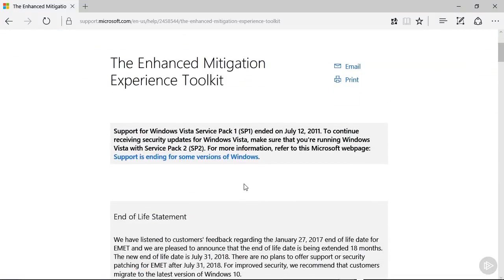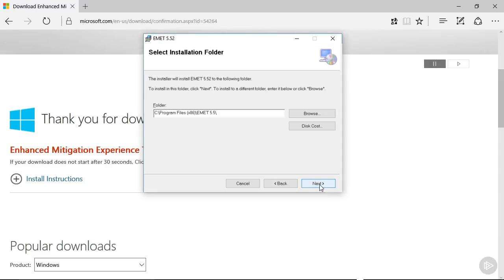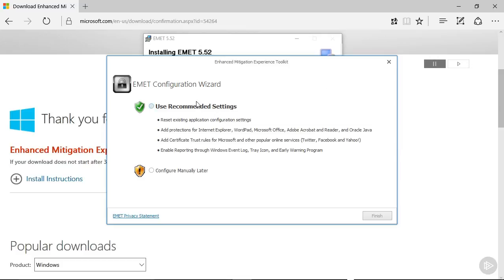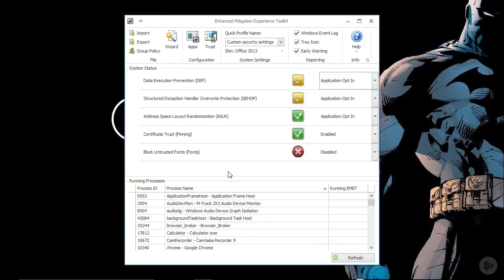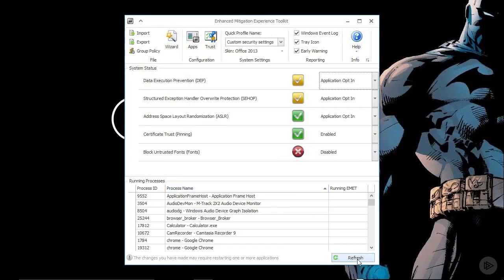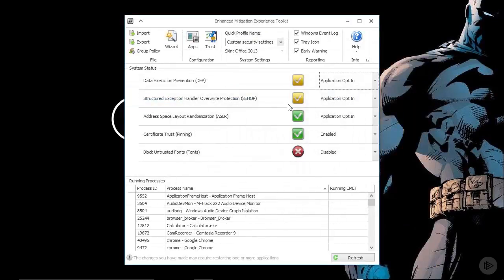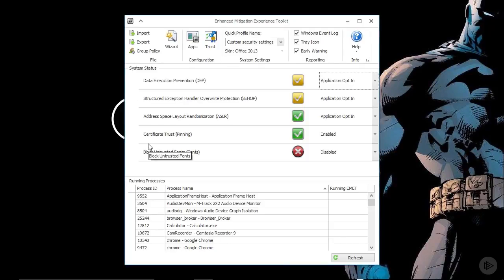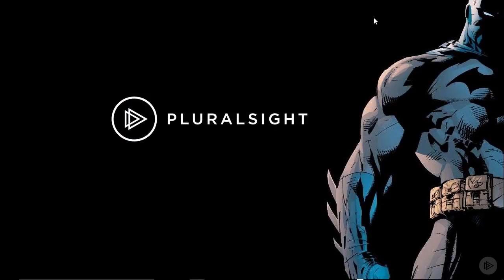Enterprise Security - Policies, Practices, and Procedures - 21 EMET